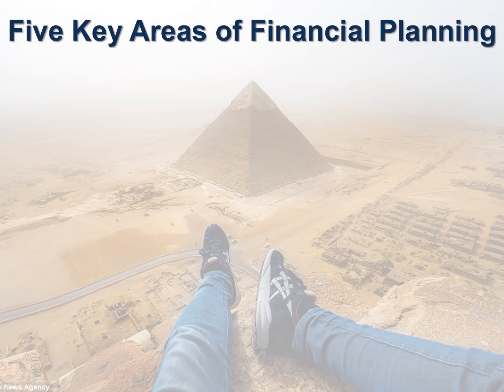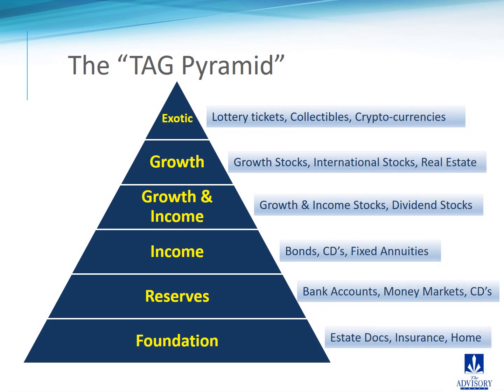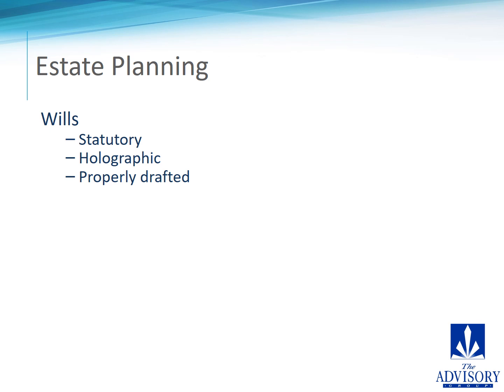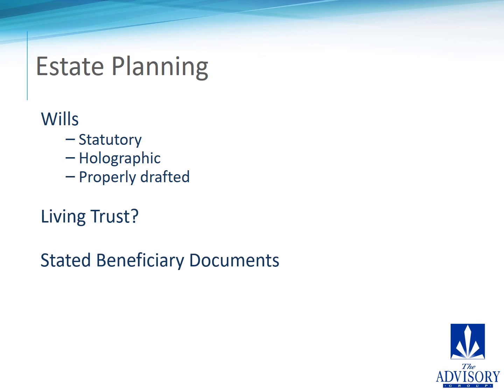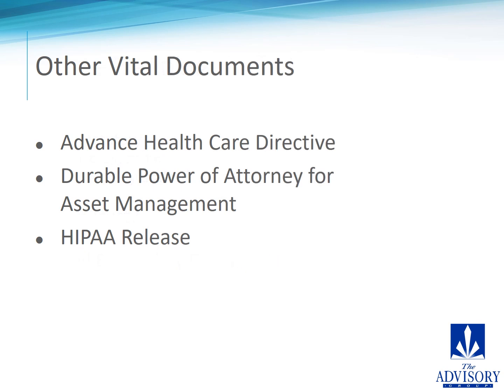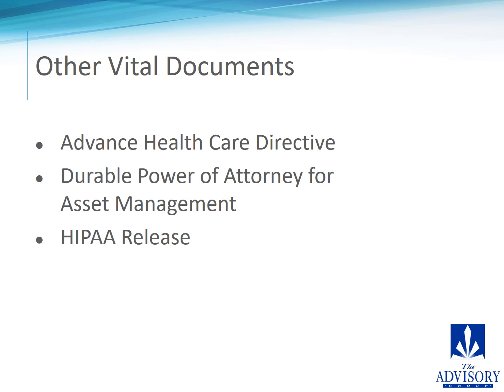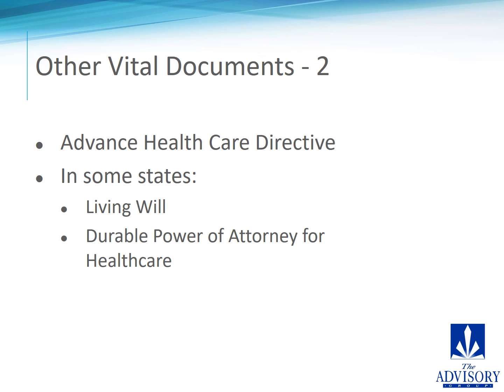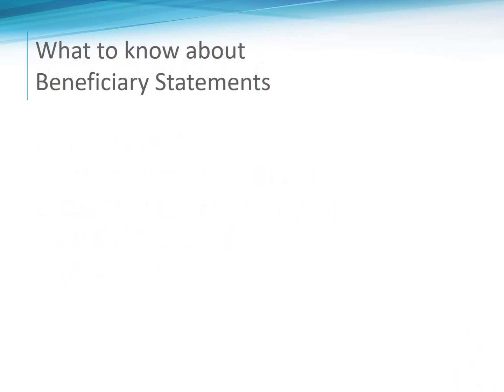Young Investor Series 2024 - Part 4: Estate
Brent, Chris and Manny go through a 4 part series focused on Young Investors. Part 4 is focused on the Estate.